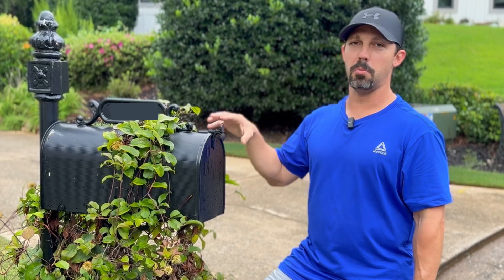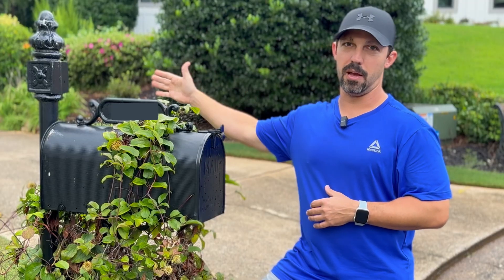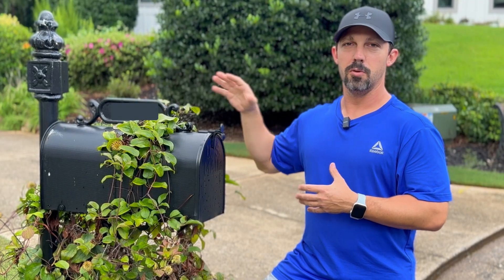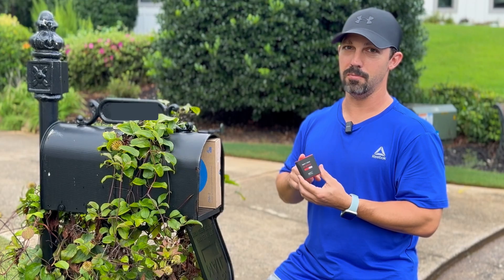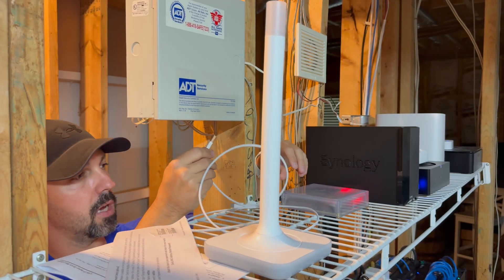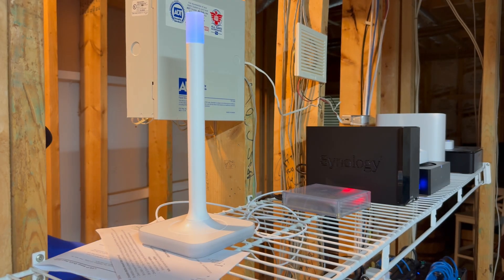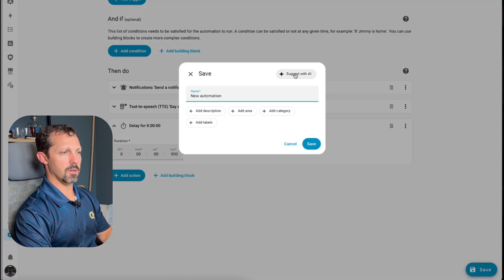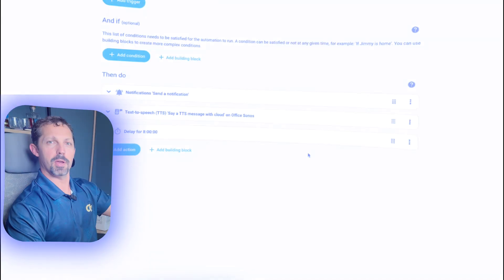Smart Mailbox! Home Assistant z-wave setup with the Connect ZWA-2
The Home Assistant Connect ZWA-2 is the newest radio from the team at Nabu Casa. In this video I will use it to attempt to install a sensor on my mailbox and give impressions on setting up the ZWA-2 with Home Assistant.

Links:
HA Connect ZWA-2:

Chapters:
00:00 - Intro
01:48 - ZWA-2 Details
03:10 - ZWA-2 Setup
05:36 - Adding a sensor
08:39 - Change of plans
09:27 - Mailbox automation